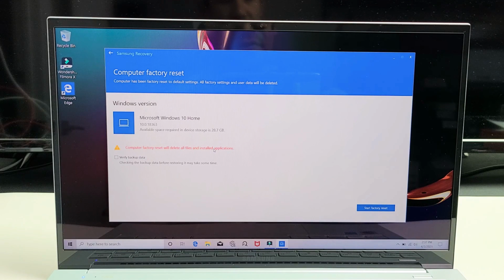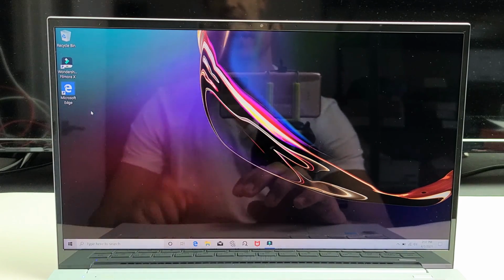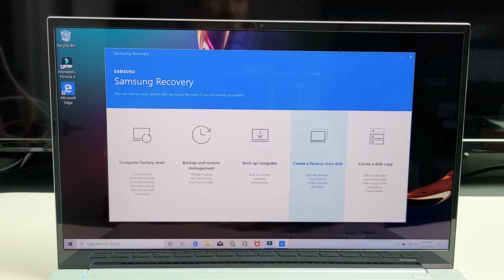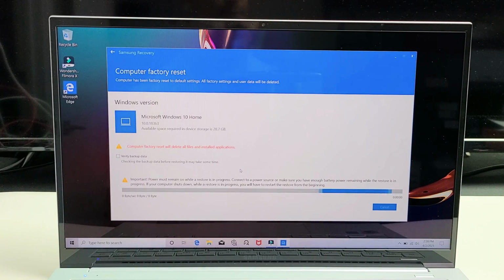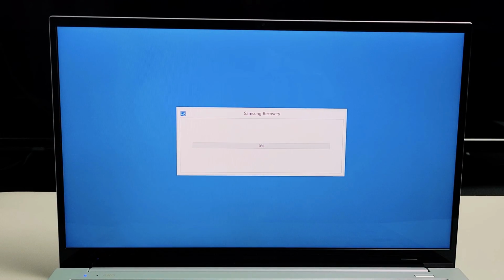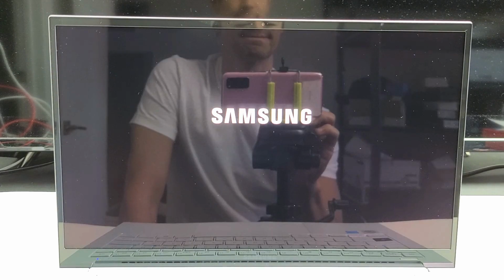Galaxy Book's: How to Factory Reset (Ion, Flex, S)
I show you the easiest way to factory reset (factory data reset) a Samsung Galaxy Book laptop (Ion, S, Flex, Flex Alpha). Hope this helps.